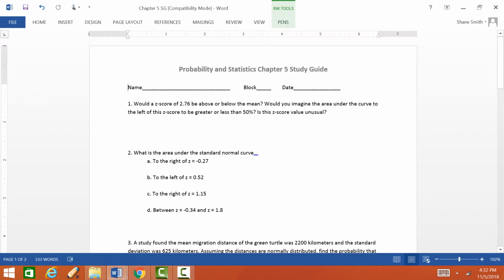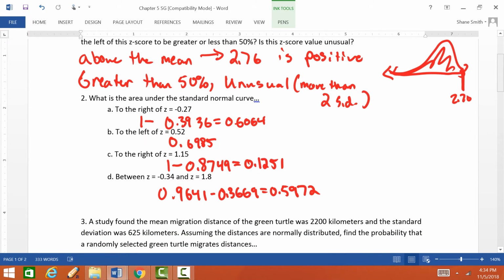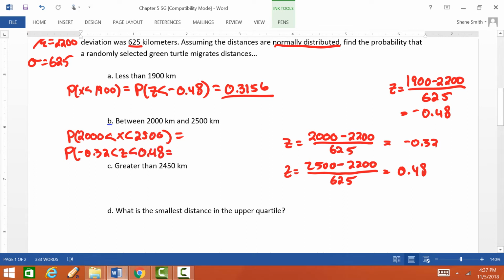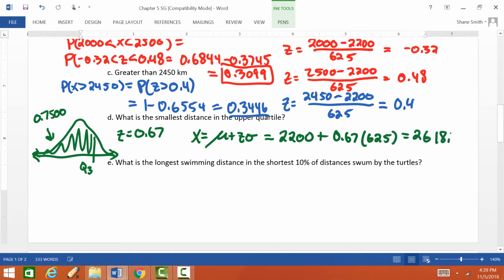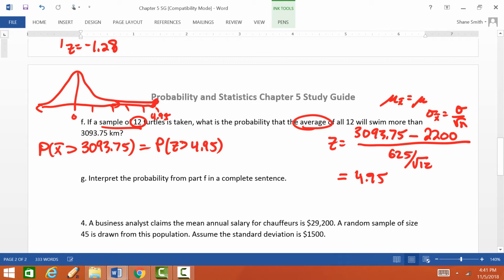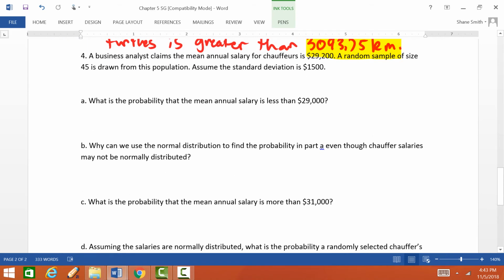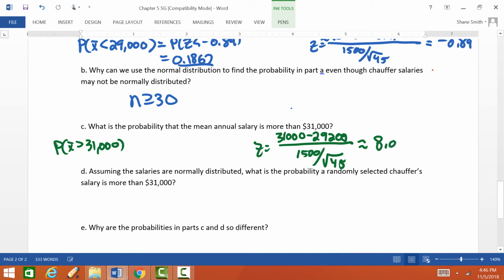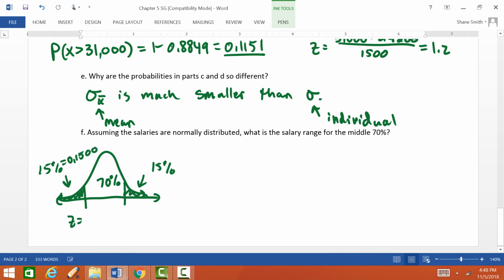Chapter 5 Study Guide